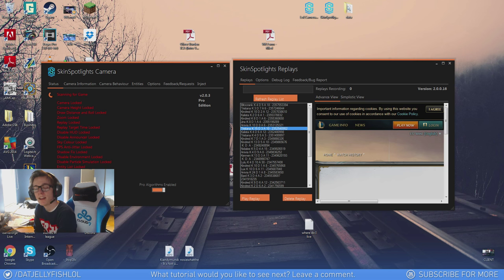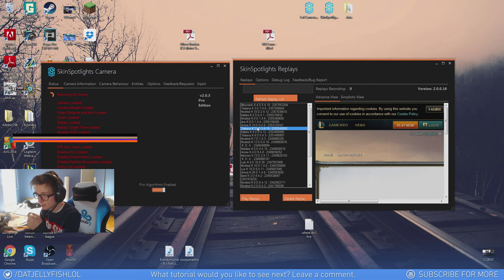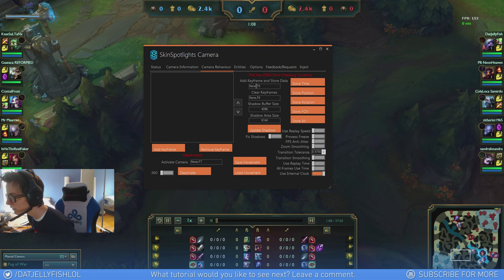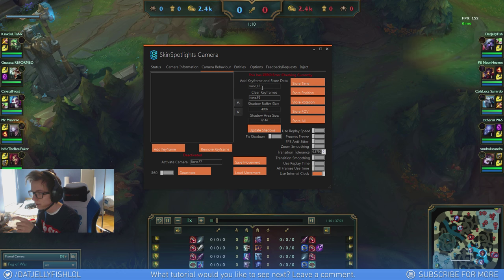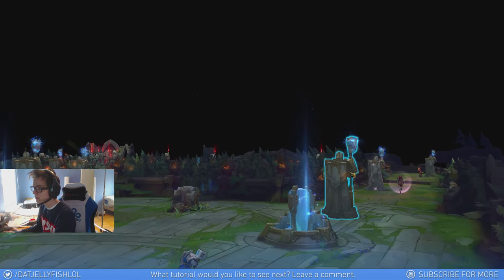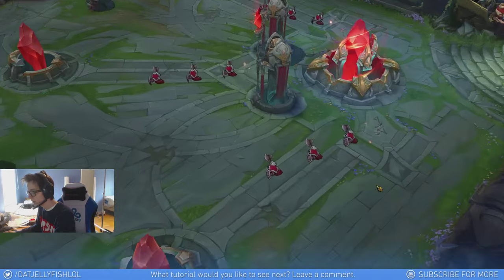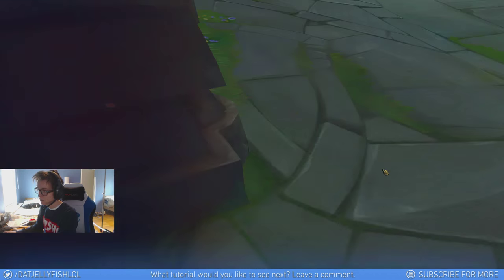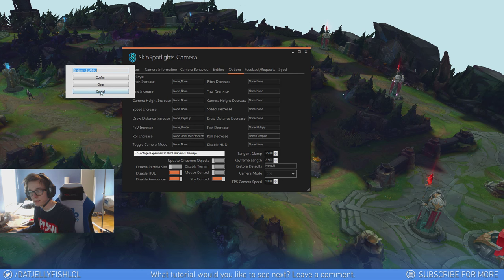How to edit like a pro: Episode 3 - Cinematics